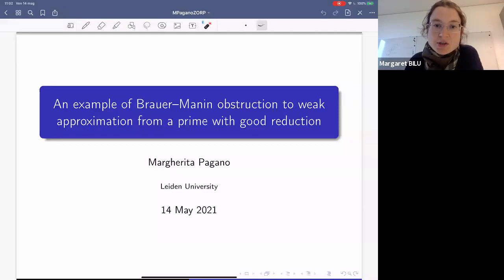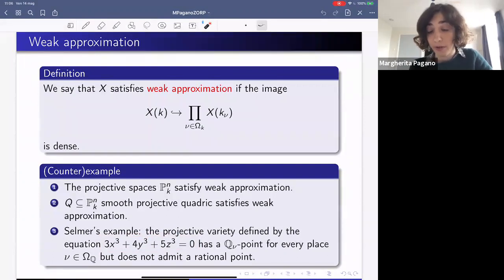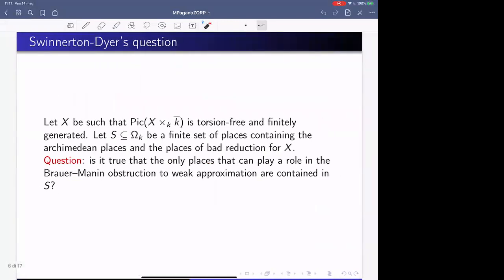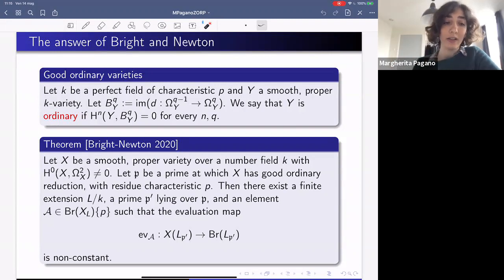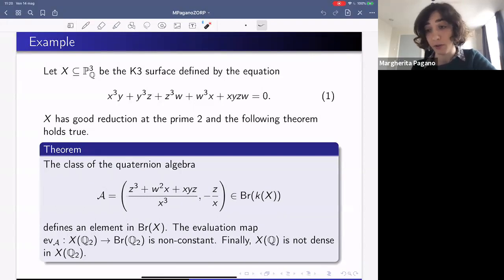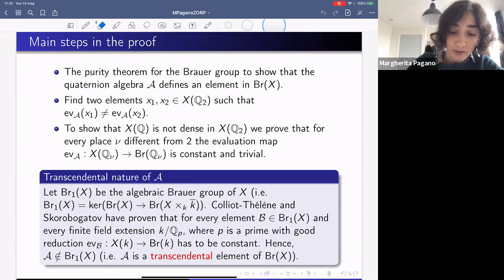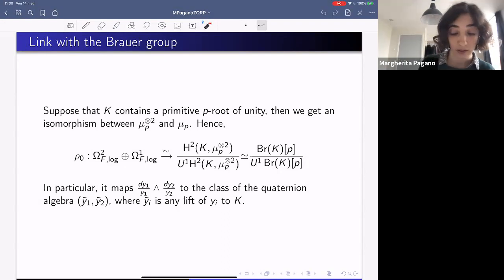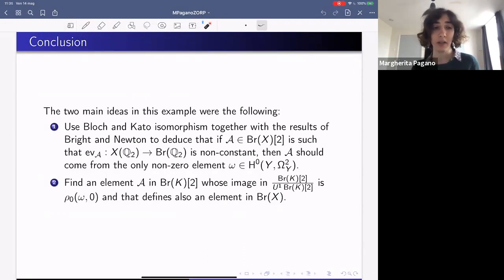Margherita Pagano (Leiden) An example of Brauer-Manin obstruction to WA at a prime of good reduction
online talk in ZORP
14 May 2021